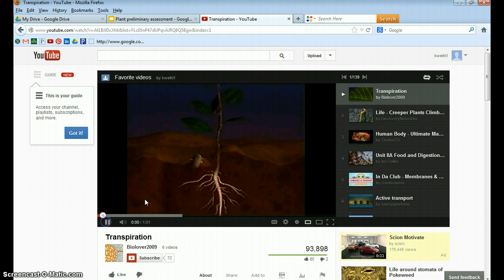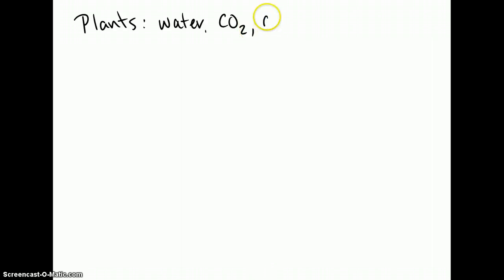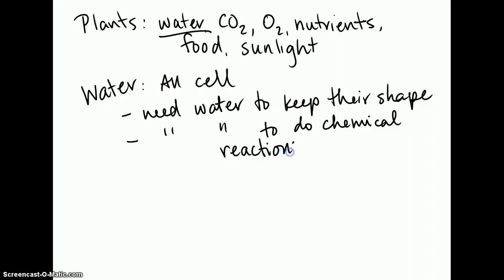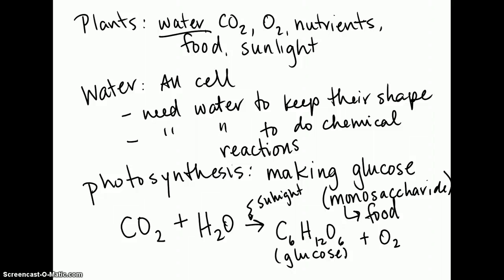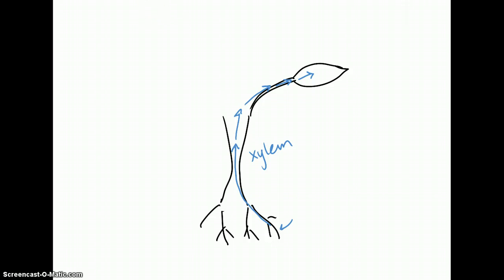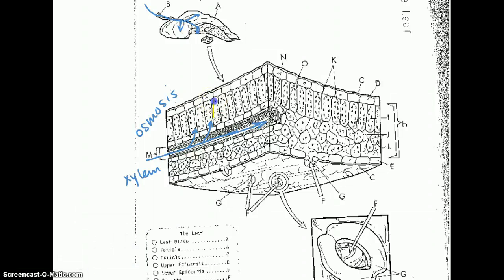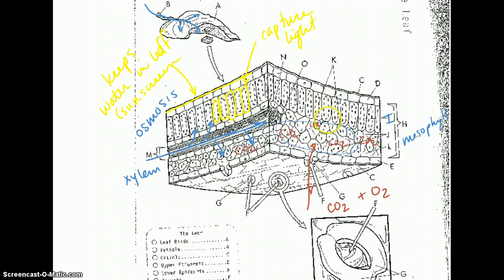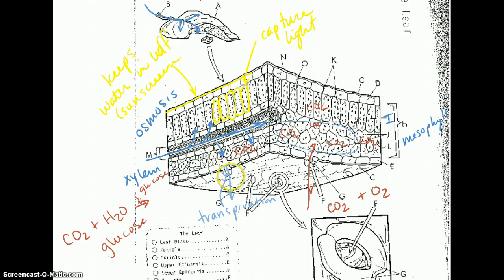Transpiration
How water and carbon dioxide move into the leaf